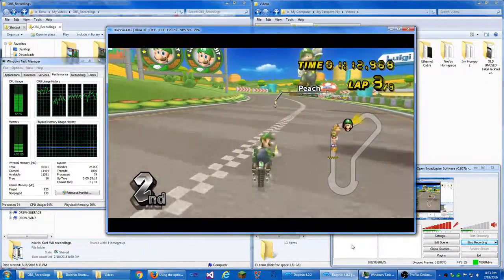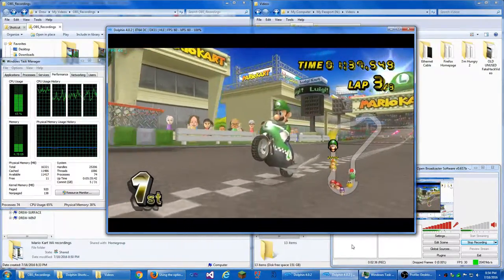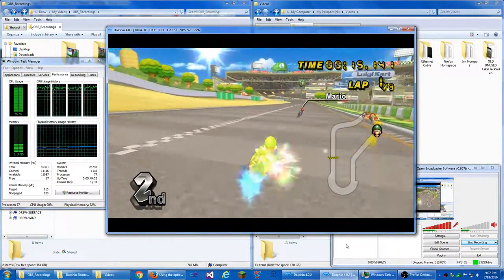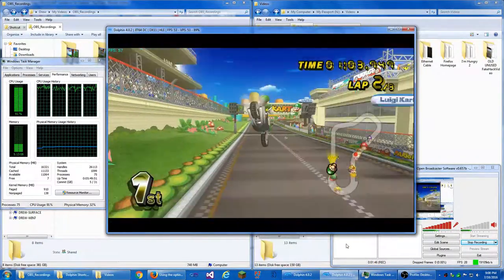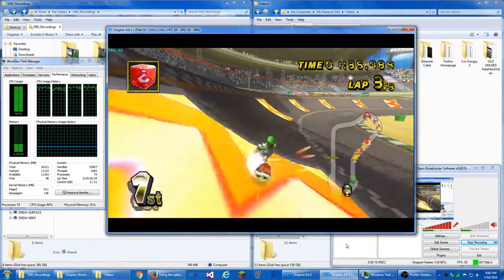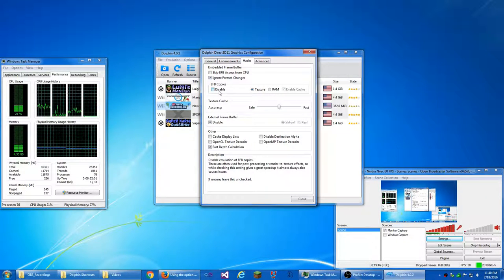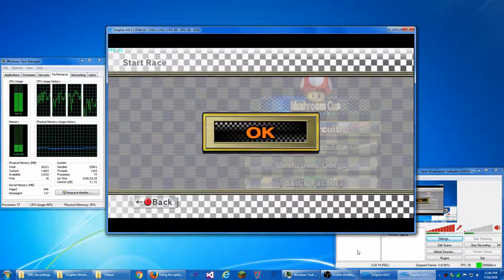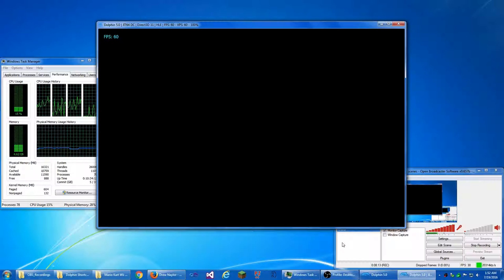Bonus Mario Kart Wii Gameplay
You might need to turn up your volume.

(This video was edited with Blender, GIMP; Recorded with OBS.)